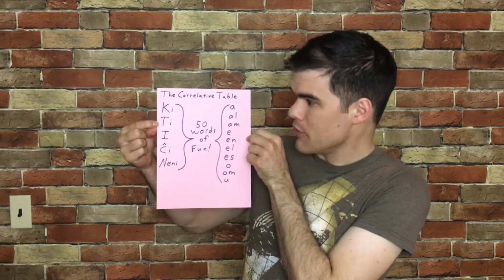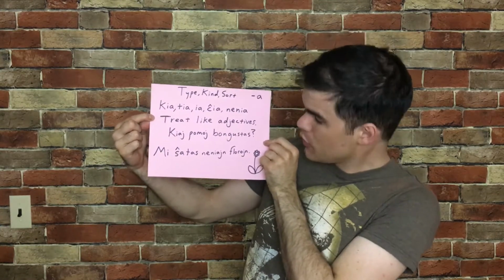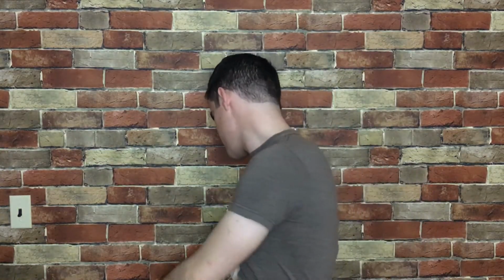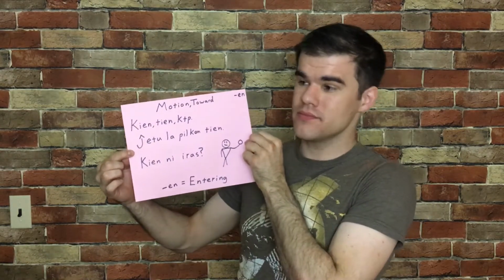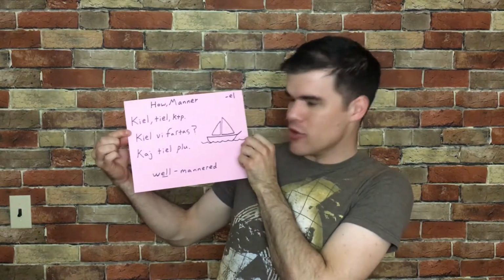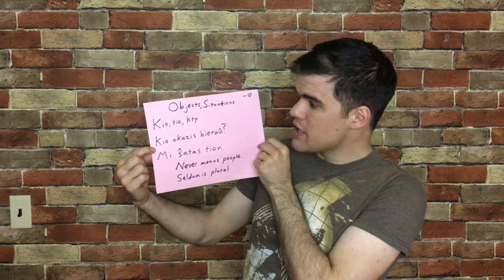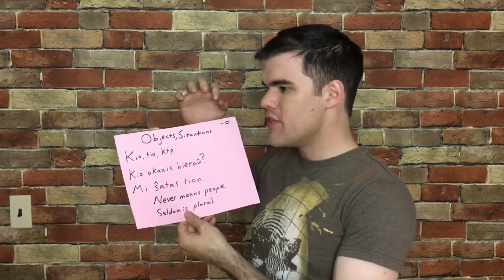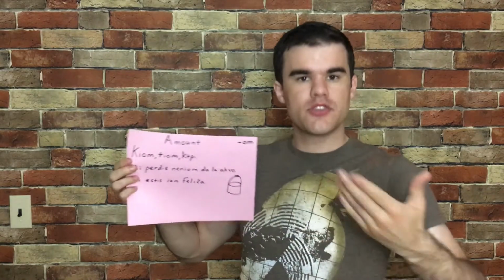The Correlative Table in Esperanto (Kio, Kie, Kiam, etc.)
Alex Miller discusses the Esperanto words for who, what, then, there, etc.

Alex Miller diskutas la Esperantajn vortojn, kiuj signifas kiu, kio, tiam, tie, ktp.

Ĉu vi volas subteni la kanalon? Fariĝu patrono ĉe